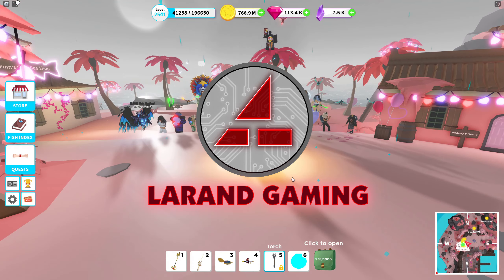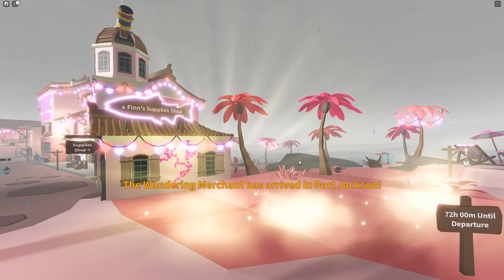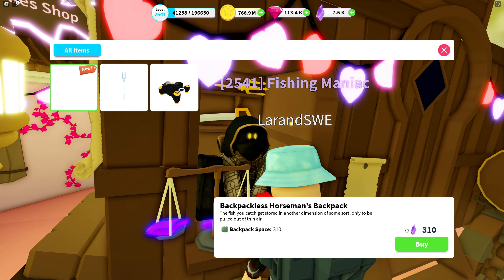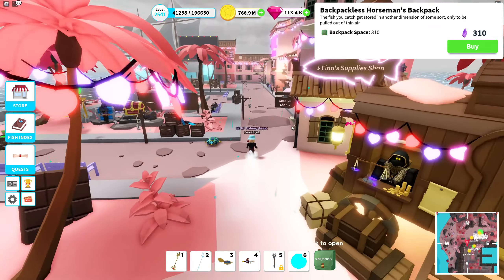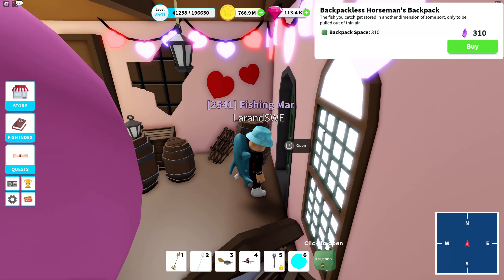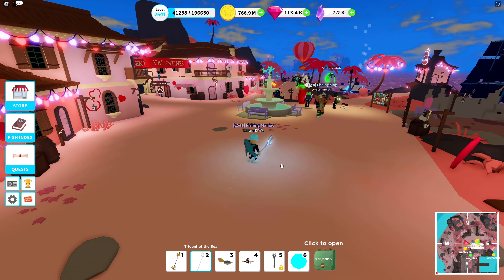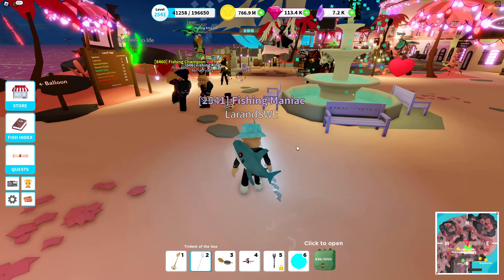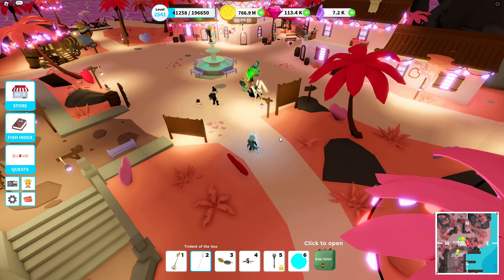Fishing Simulator - Wandering Merchant week 37 - Backpackless Horseman's Backpack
Wandering Merchant Week 37 is here. New "backpack" this week and it has been requested for a long time. Enjoy!

Social Platforms
Discord: See link in video